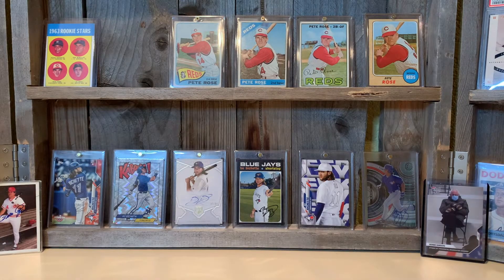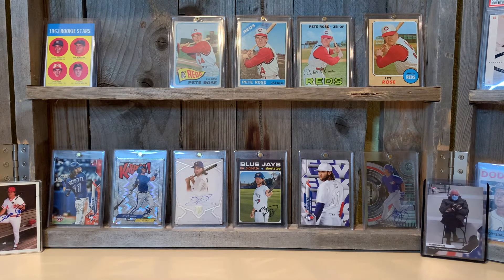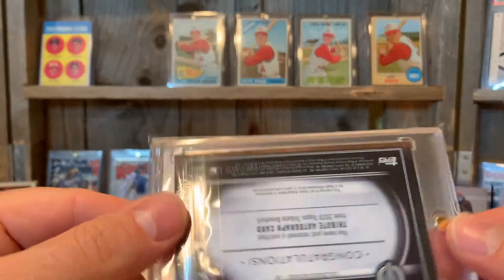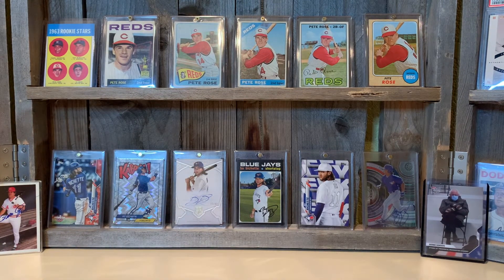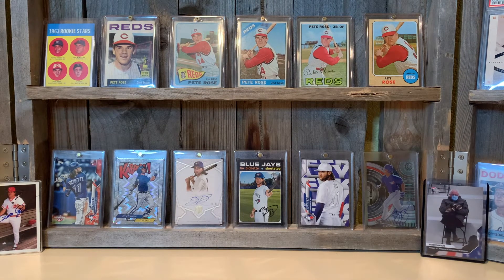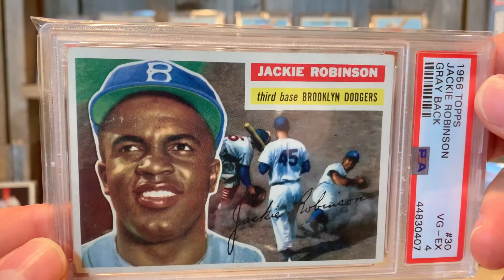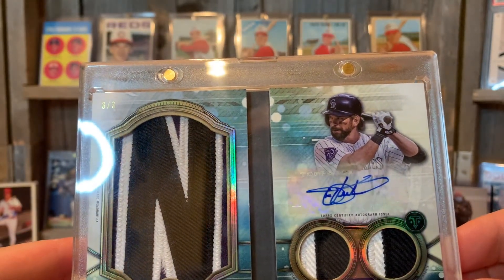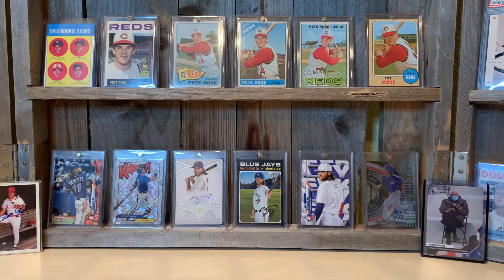Top Five Favorite Cards - Video Response for Steve Speaks 400 Subscribers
Check out Steve's Channel.

LOVE YOUR NEIGHBOR,  LOVE AMERICA

This video is of me sharing my baseball card collection to the world. Thank you for hanging out at my channel for a few minutes.

I love baseball among several hobbies that I have including collecting and sharing my baseball card collection, woodworking, and playing pinball.

If you did not know by now, my favorite team is the Colorado Rockies and I like to collect their team sets among several players, like….

Todd Helton
Nolan Arenado on the Rockies
Larry Walker on the Rockies
Dante Bichette in the Rockies

I also PC the following players:

Mike Trout, Alex Bregman, Matt Chapman, Shohei Ohtani, Bo Jackson, Pete Rose, Mike Schmidt, Brooks Robinson, Ken Griffey Jr., David Bote, Jackie Robinson, Sandy Koufax, and Bo Bichette.

Football PC players: Ed McCaffrey, Christian McCaffrey, Von Miller, and Phillip Lindsay

No matter what you believe or what race you are, Jesus loves you and has a plan for your life.

Peace,

Ken